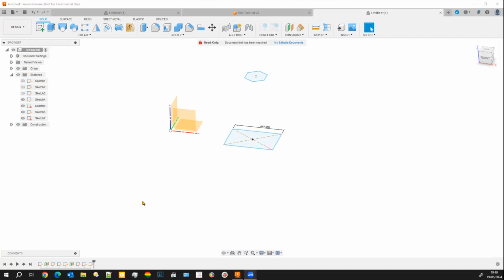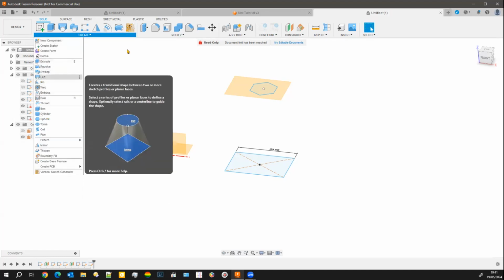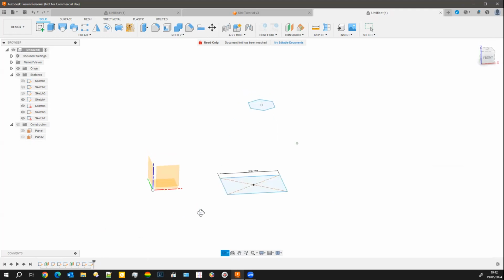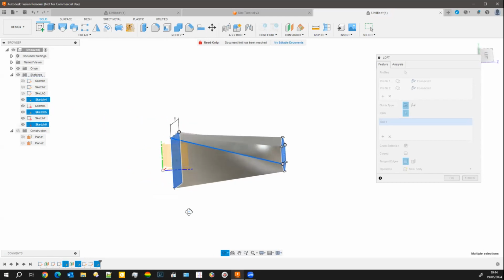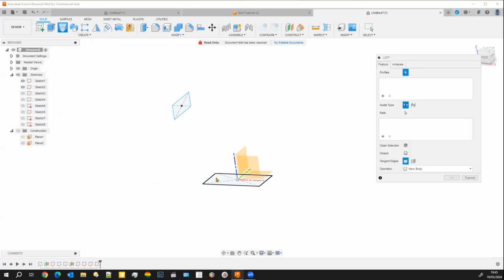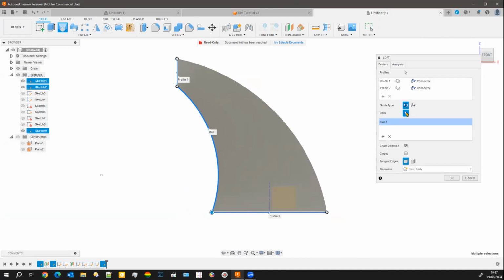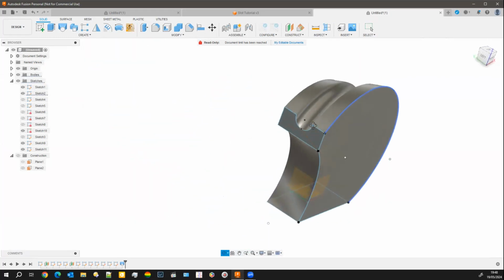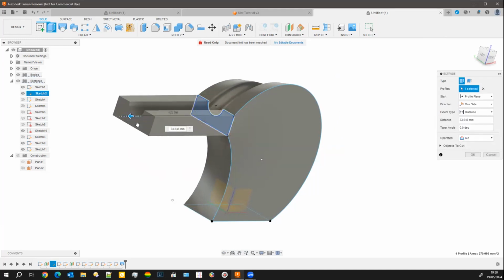Loft Command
0:00 Introduction to Loft Command.
2:49 Using a guide rail.
7:37 Using two guide rails.